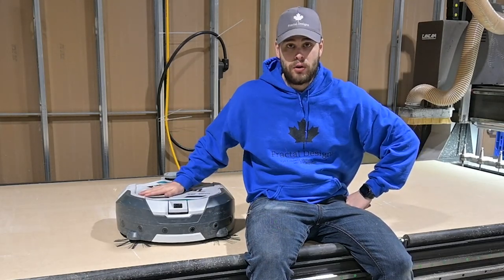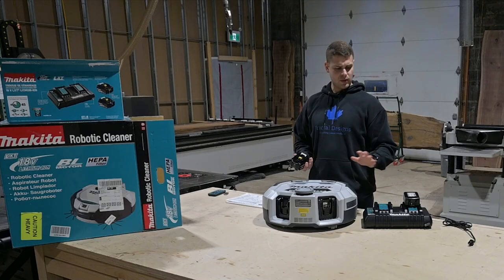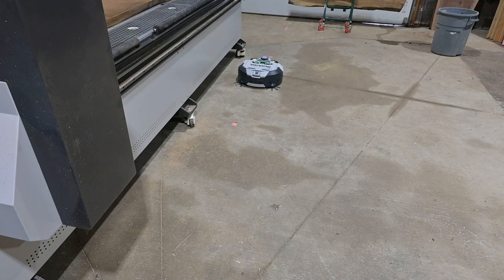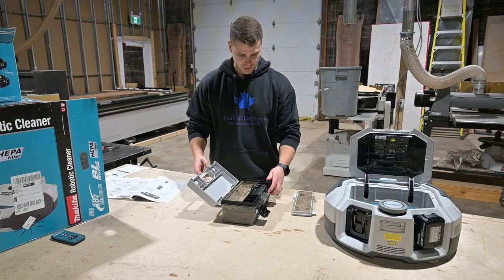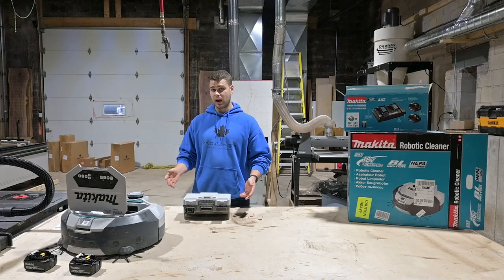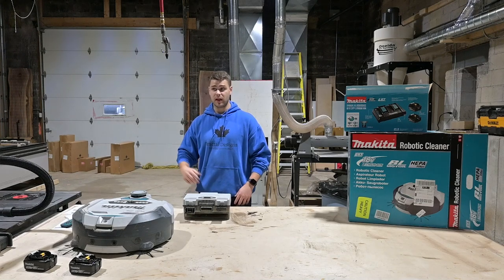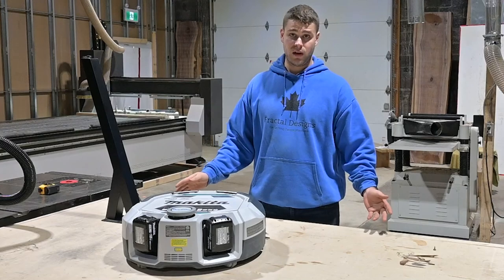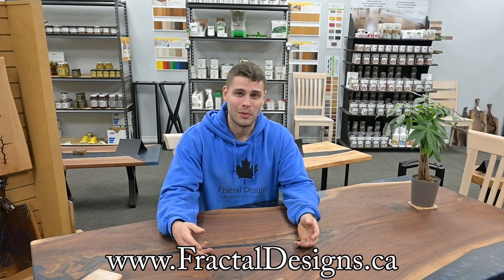Makita Robotic Vacuum DRC300 Initial Thoughts and Review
Hey everyone,

Thanks for tuning into our first video! We are super excited and we have some really cool content coming to the channel.

We sell lots of table legs, finishes, epoxies, and more!

We realize this video could be better and we will take any constructive criticism. All in all, for a smaller woodworking shop we do believe this vacuum is a great addition.

We will be adding an update to this vacuum in 2 months' time (from the purchase date)

Coming soon
Craftex 12" helical head jointer review
Craftex 20" helical head planer review
Supermax 19-38 drum sander review
and more!